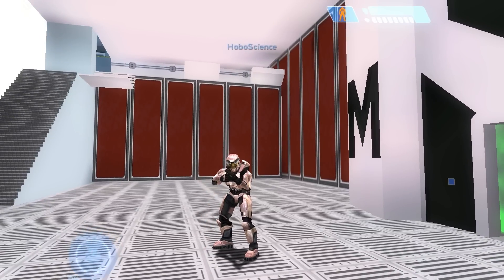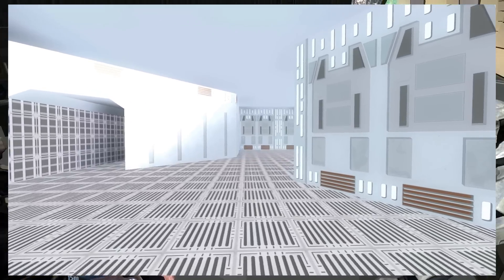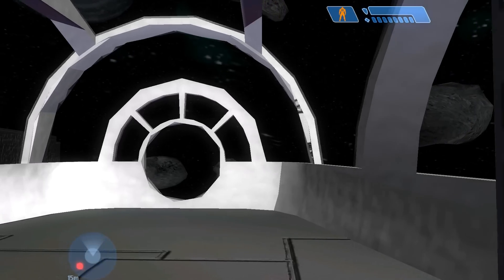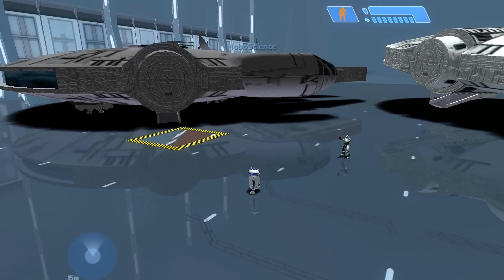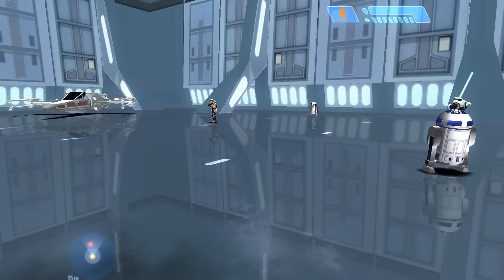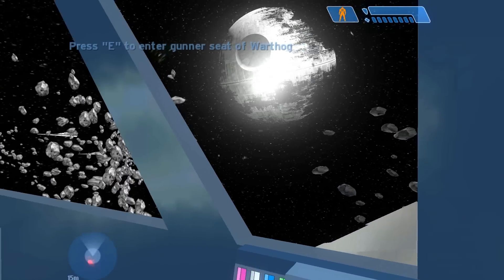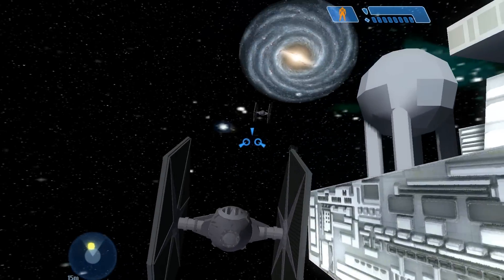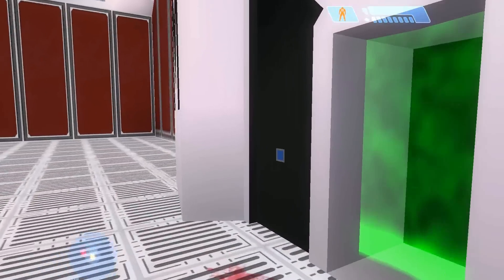CE3 2012 - Halo StarWars